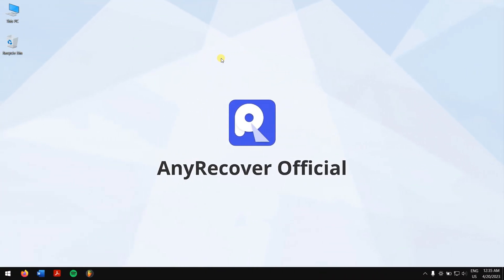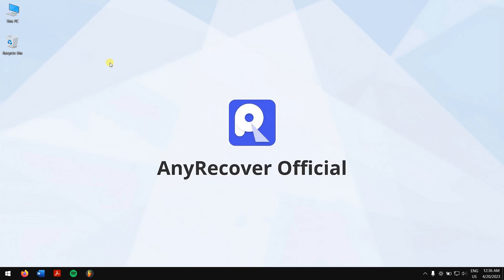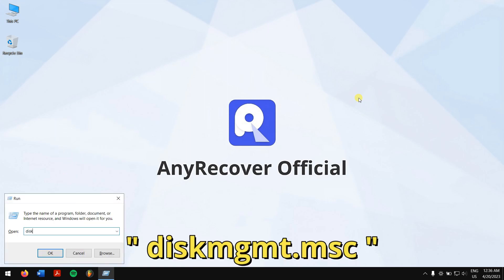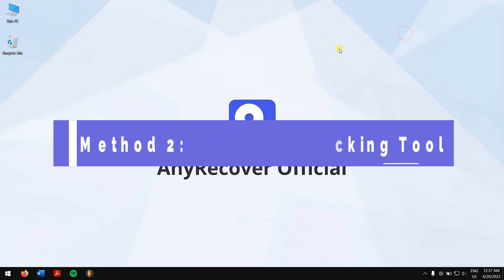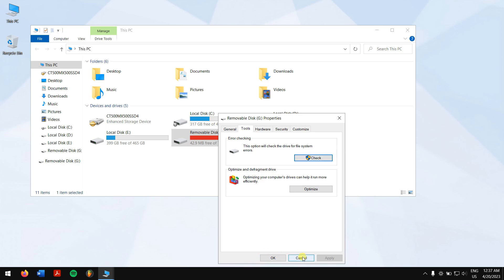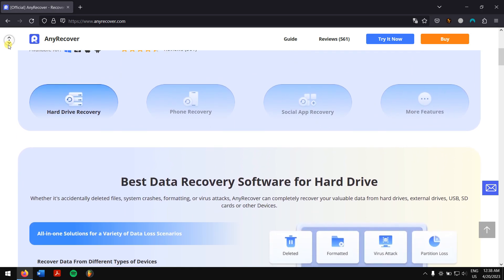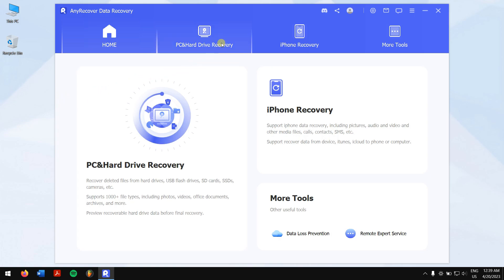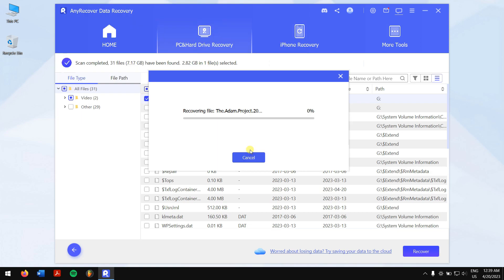【Tutorial】3 Ways to Fix "USB Access Denied" Problem in Windows 11/10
It is not a new thing that people see the “USB Access Denied” error in their computer and in this case, you would be unable to access the data and other important files inside the drive. in this video, we’ll teach you “How to Fix “USB Access Denied”

Timestamp
00:00 Intro & preview
00:30 Why is “USB Access Denied”
00:53 Method 1: Change Drive Letter
01:28 Method 2: Use Error Checking Tool
02:28 Method 3: Find that losing some data. try AnyRecover to Recover them
1, Launch AnyRecover after it has been installed on your laptop.
2, Locate the USB drive and hit, then it start scan.
3, After scan, find a list of files. Double-click to preview one of them.
4, Finally choose all and simply click on Recover. It's done!